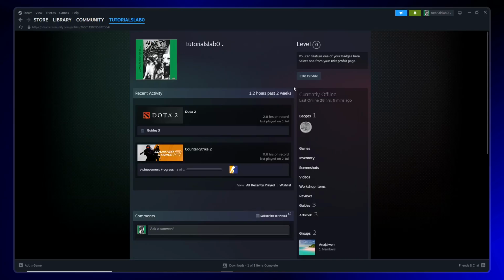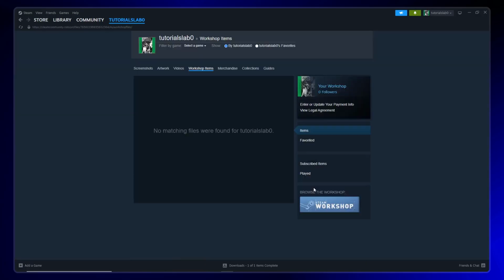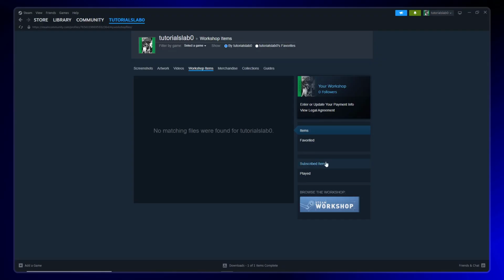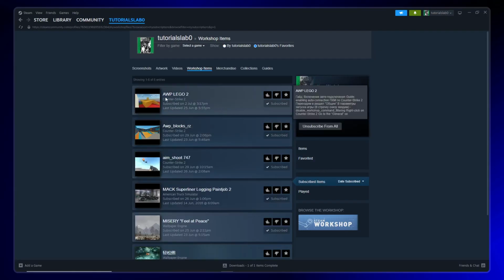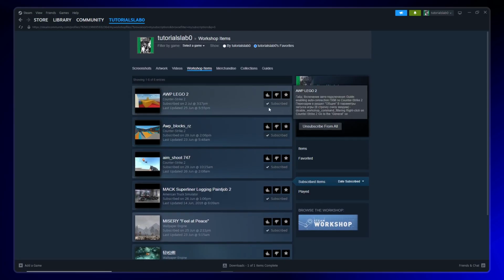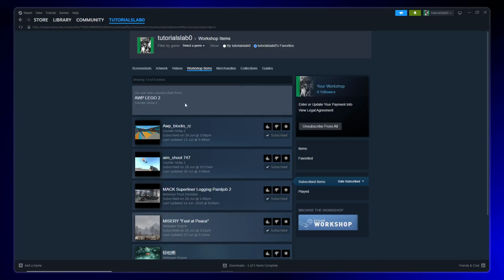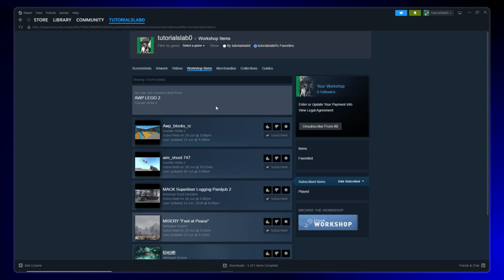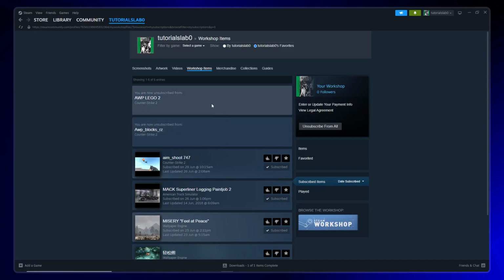How To Unsubscribe From CSGO Workshop Maps On Steam | Tutorial 2026